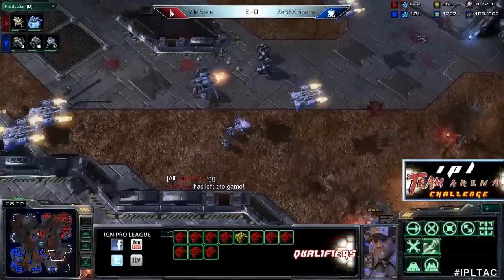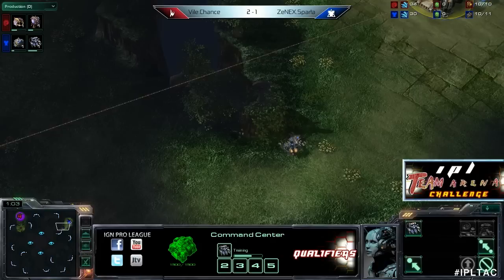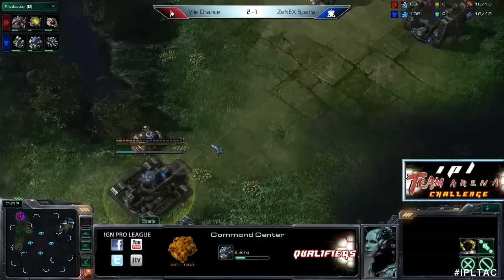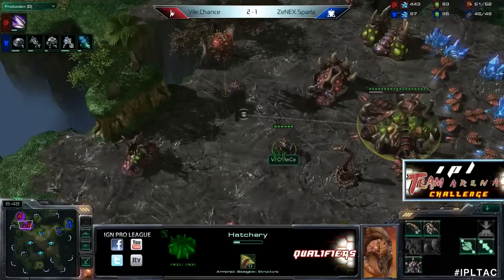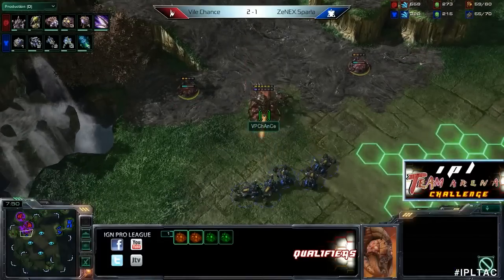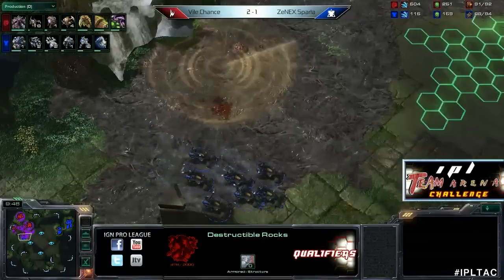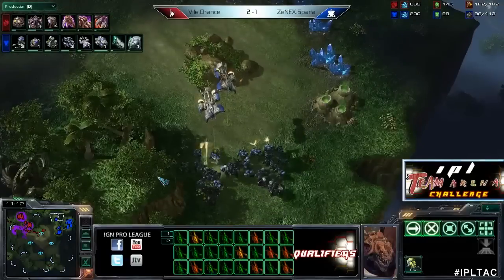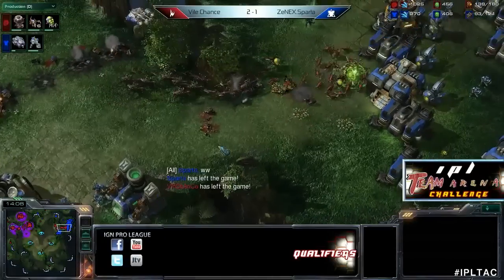ZeNEX vs. Vile - Game 4 - IPL TAC 2 Qualifier 1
ZeNEX.Sparta vs. Vile.Chance (TvZ) in IPL TAC 2 Qualifier 1 Final!